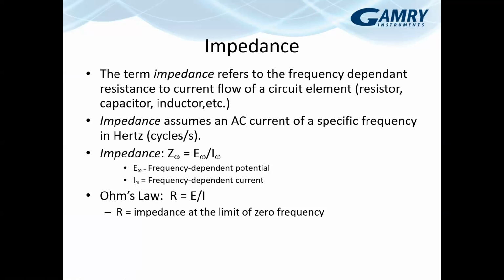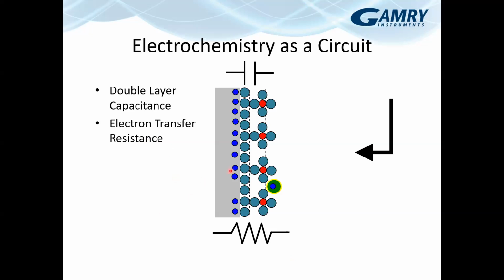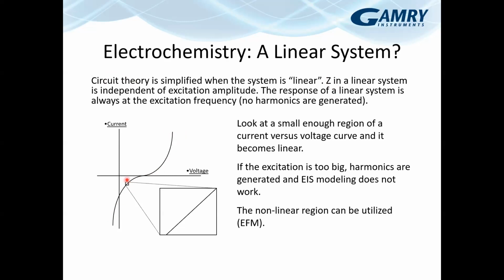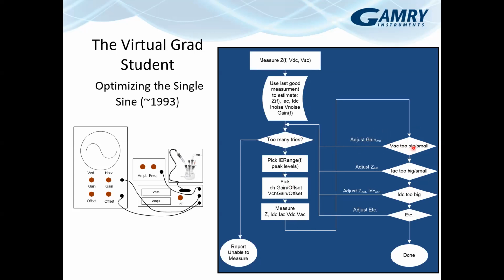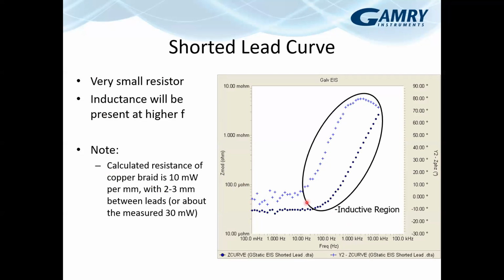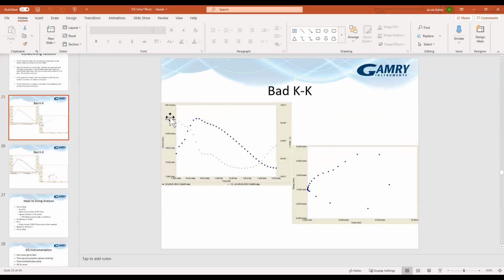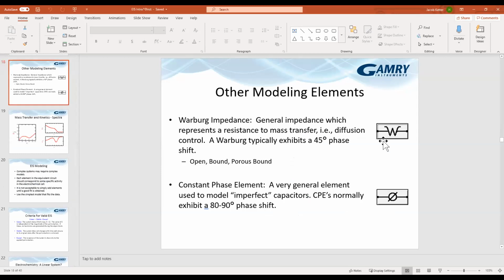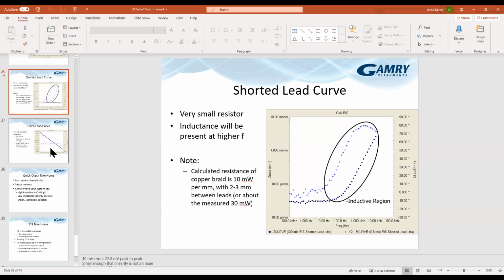Webinar Basics of Electrochemical Impedance Spectroscopy (EIS)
First in an on-going series of Free Webinars - Basics of EIS
presented live on March 26, 2020 hosted by Gamry Instruments and presented by Dr. Jacob Ketter.